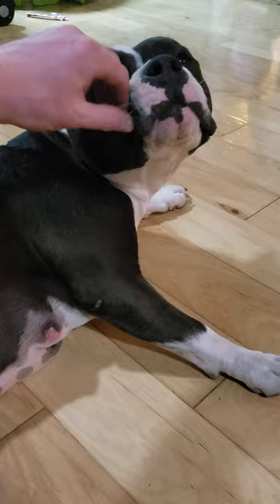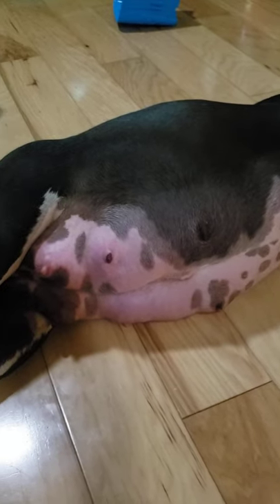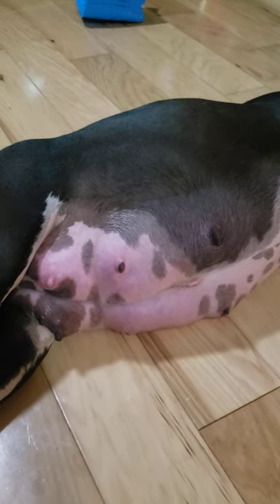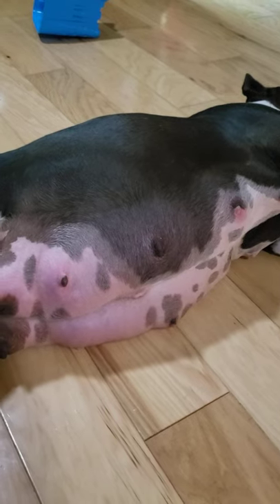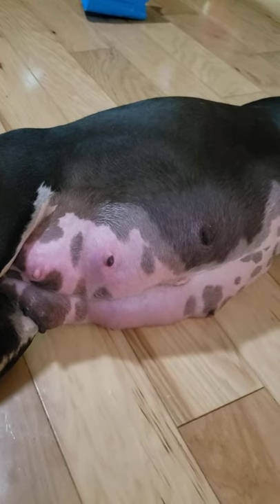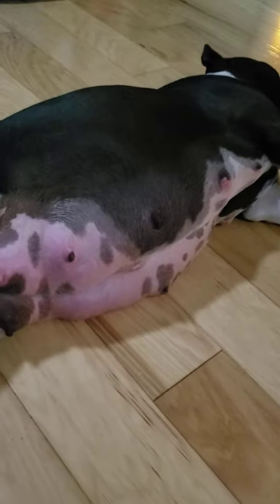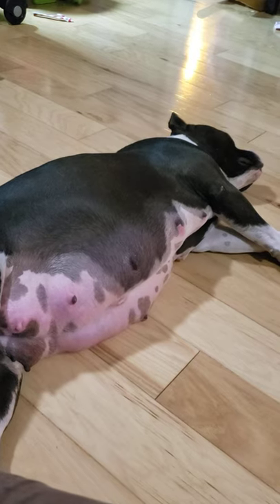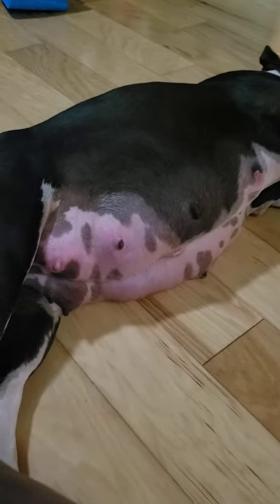Day 59 of Dog Pregnancy and Looking Huge!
Lilo is due to have puppies in 4 days.  Check her out!